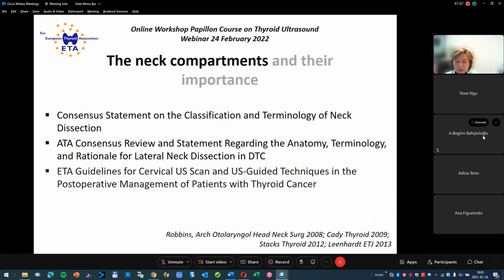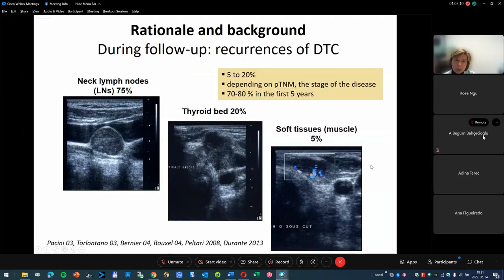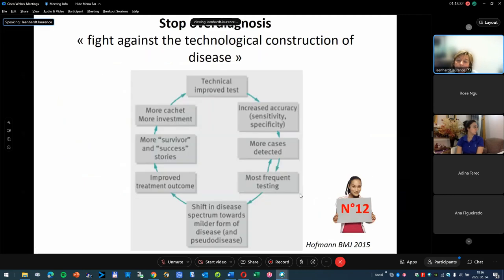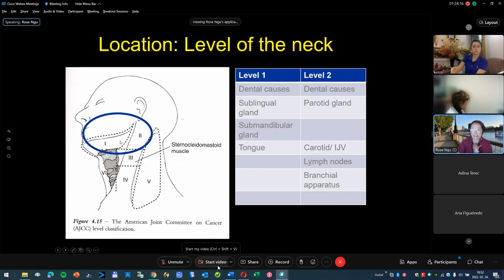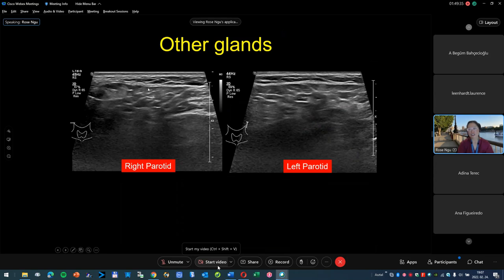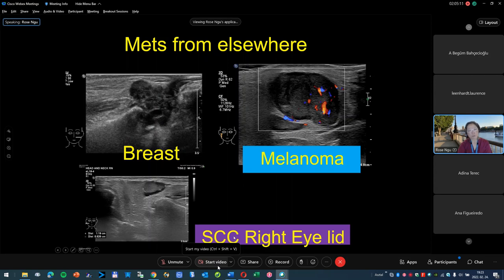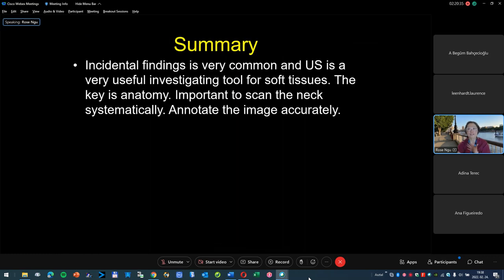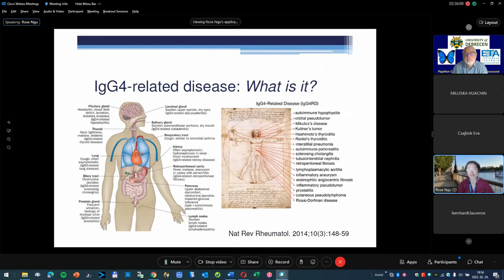February 24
- with more than 4.000 images of thyroid ultrasonography, cytology and histopathology and dozens of videorecords.